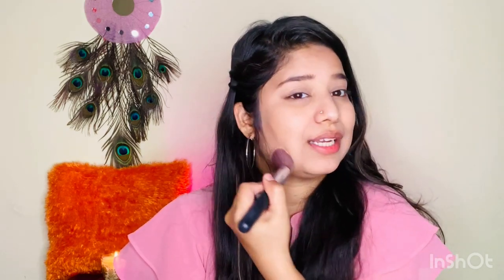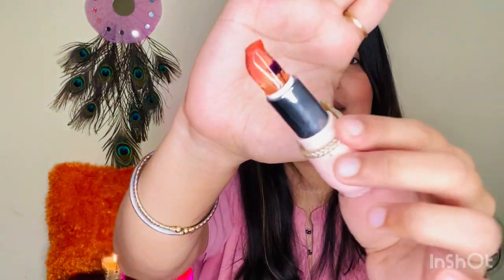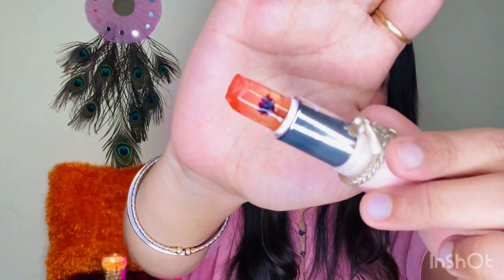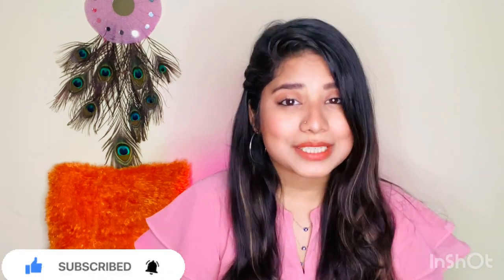Wearable Valentines Day Makeup Look ❤️ | Two different look just in 5 mins ✨